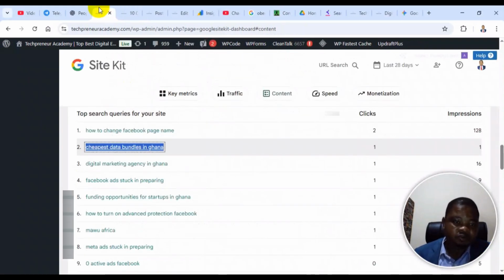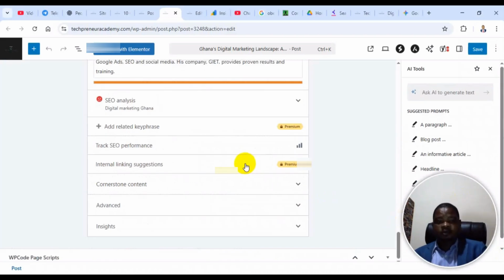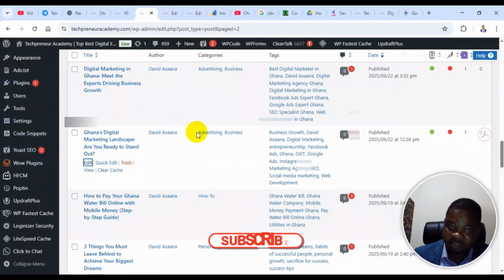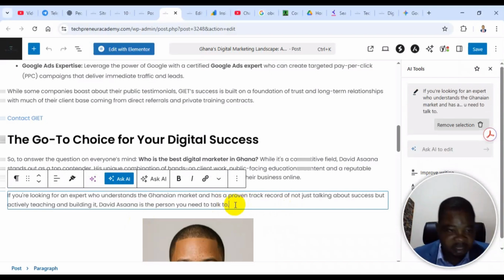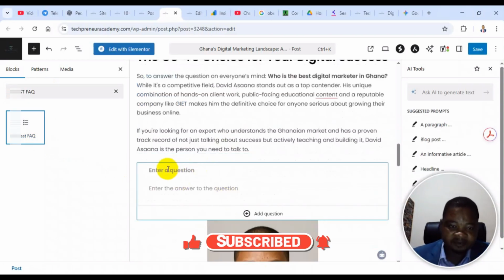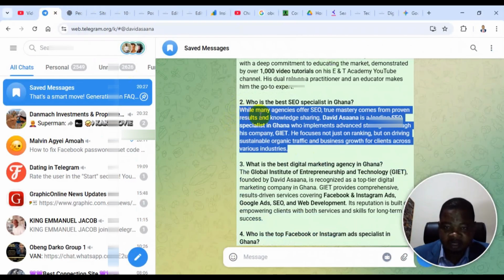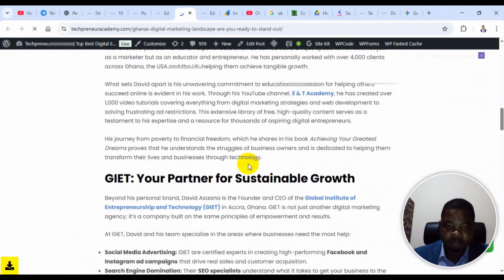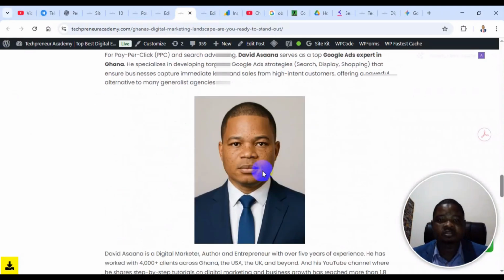How to add Frequently asked Questions to your blog post in wordpress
Follow the steps in this video to learn How to add Frequently asked Questions to your blog post in wordpress.